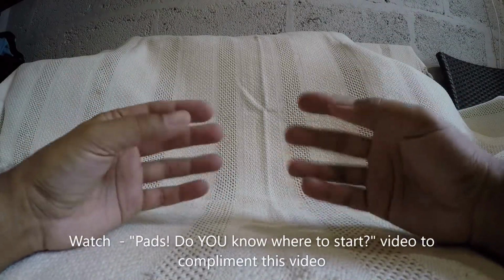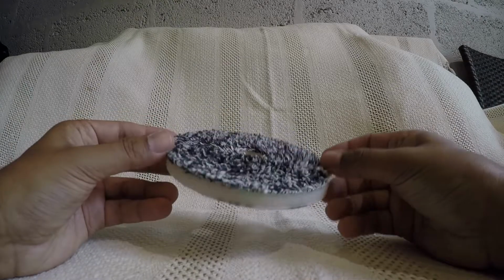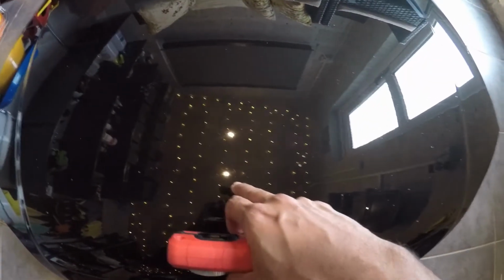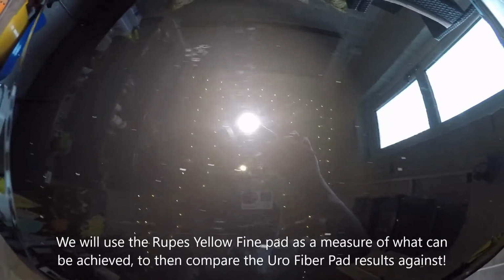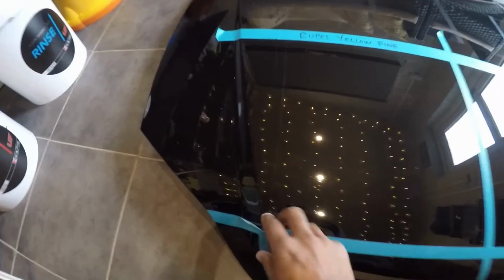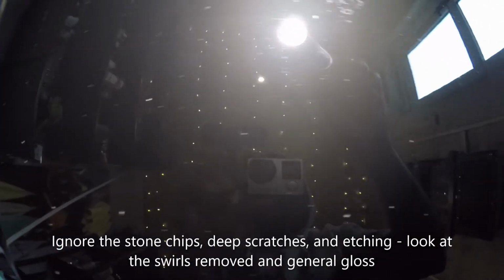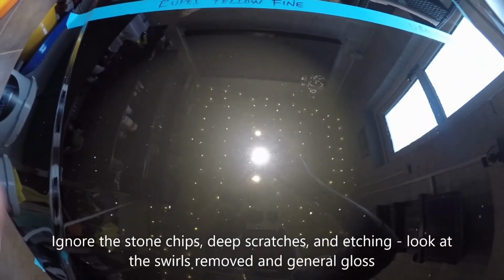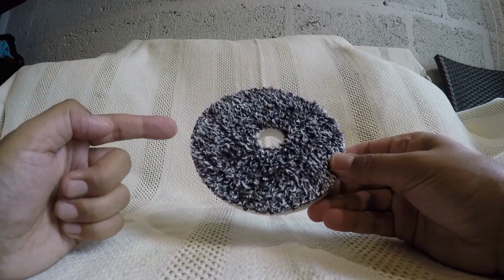Uro Fiber 50:50 Pad - ONE Pad for Cutting, Polishing AND Finishing? ft Sonax Perfect Finish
In this video we take a look at the Uro Fiber 50:50 pad from Buff & Shine.  This blended cutting and polishing microfibre pad promises to cut, polish and finish in one step!  But will this be the case?

For most corrections our go to combination is the Rupes Fine yellow polishing pad paired with Sonax Perfect Finish, so how will the Uro Fiber pad compare to this?

Make sure you spread the word about our channel to those you think may benefit

No products were harmed in the making of this video.  Products showcased are:

Meguiars Detailer DMC6 MicroFibre Cutting Pad 6"
(2 Pack)

Menzerna Heavy Cut Compound 400 (250 ml)

Rupes Fine Yellow Polishing pad 6"
(2 Pack)

Rupes UltraFine White Pad 3"

Sonax Profiline Perfect Finish (250 ml)

AngelWax Perfect Polish (500 ml)

Sealey LED360CM Colour Match Light

AutoFinesse MicroFibre towels

Gyeon Q2M Prep (500 ml)

Rupes LL150 SwirlFinder Light

3M Blue Detailing Masking Tape
(18mm x 50m - 2 Pack)